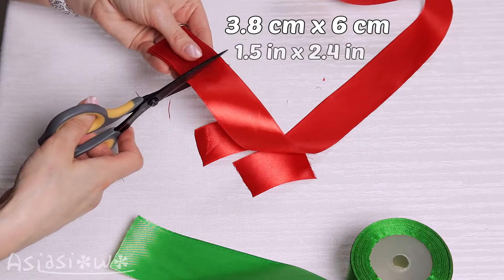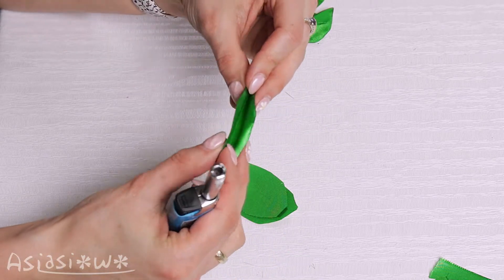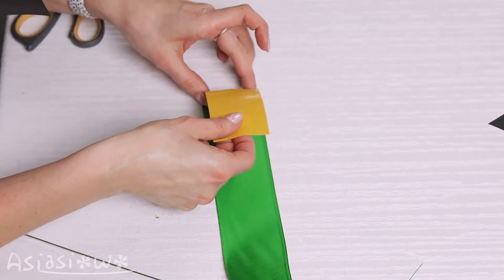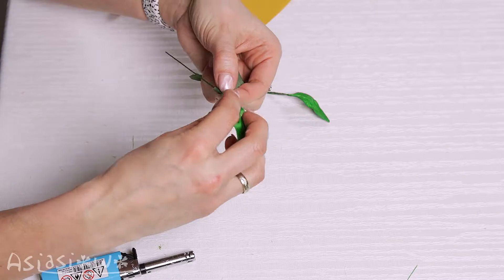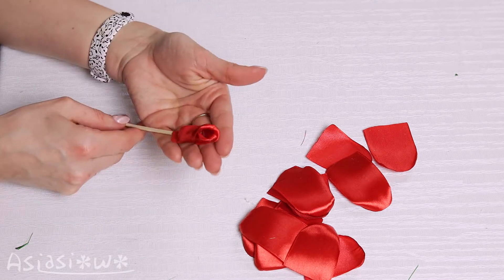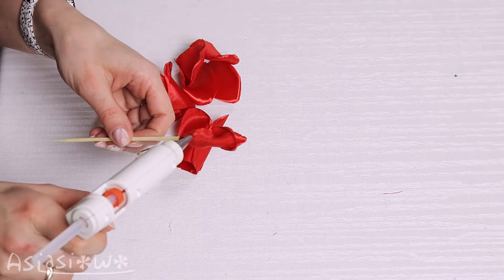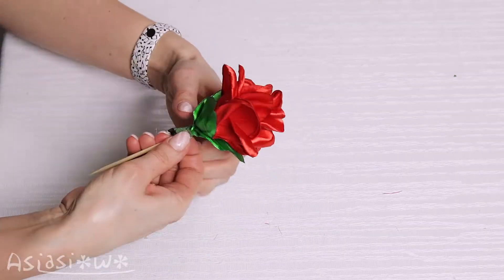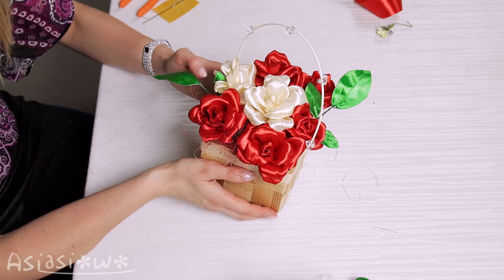Pretty ribbon roses you can make [Quick DIY 7]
Today I will show you fast and easy way to make roses out of ribbon.
In addition in this video I use them to prepare a beautiful bouquet in a basket.
I gave these roses to my mother. Who would you give them to?

--- Needed items ---
- Sisal
- Rattan
- Ribbon (38 mm red, 50 mm green)[1.5 inch, 2 inch]
- Scissors
- Skewer
- Lighter
- Aluminum foil
- Floral wire
- Basket (or flowerpot)
- Gray floral foam
- Crystal beads (or pearls)
- Floral tape (or a narrow green ribbon)
- Double-sided adhesive tape (or wood glue)

--- Video Chapters ---
00:00 Introduction
00:08 How to make rose petal
00:27 How to make ribbon leaf
01:12 How to make flexible ribbon leaves
02:00 How to make ribbon rose
03:23 How to make rose bouquet in a basket
03:44 Ending